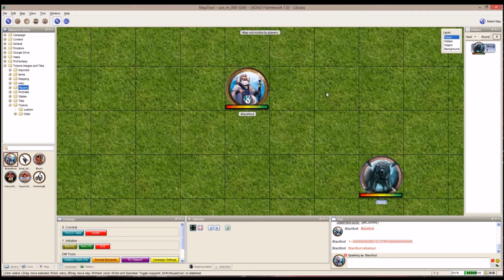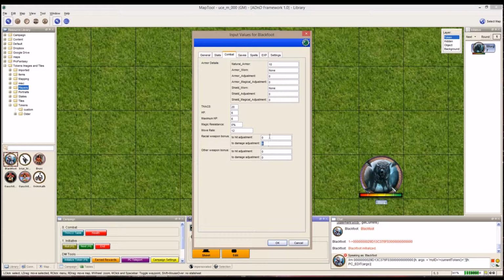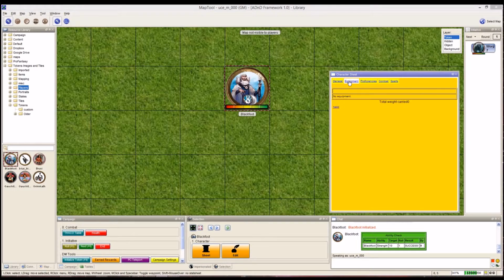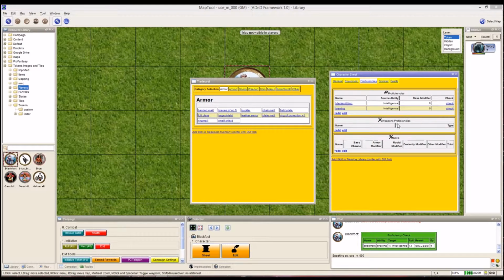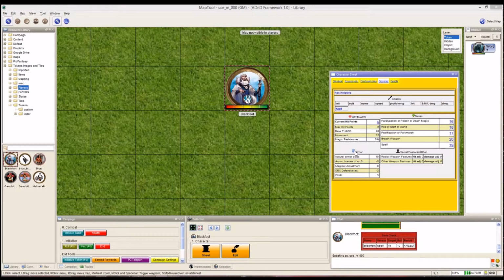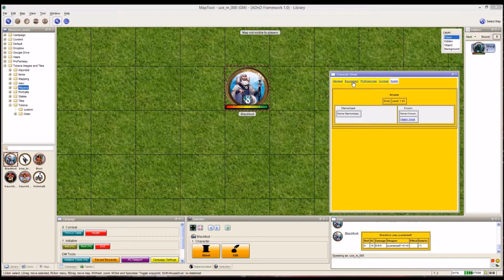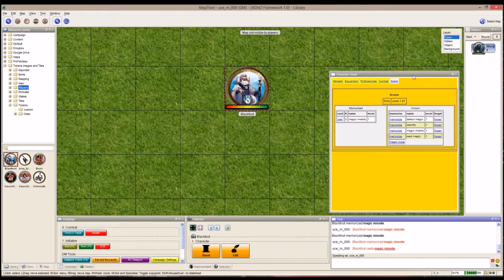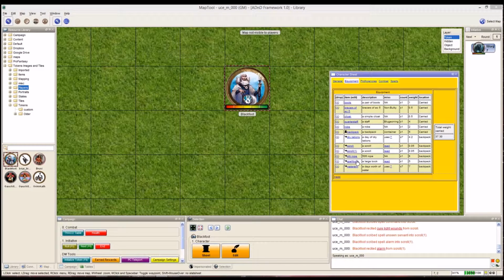ADND v1.0 Framework Tutorial for Players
A Player's Tutorial on how to use the character sheet in the ADND framework within Maptools. Covers all aspects of the character sheet.

For more information on Maptools you can visit the forums at the RPtools

If you have any suggestions or find a bug please post in comments.

Download the zip, extract the *.cmpgn and load that in maptools.